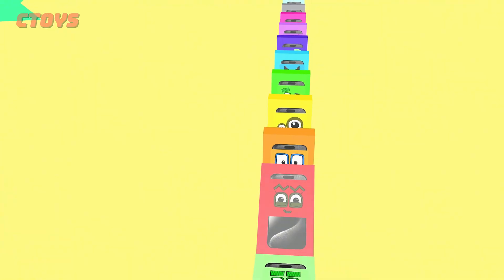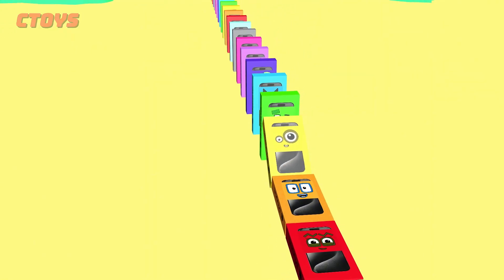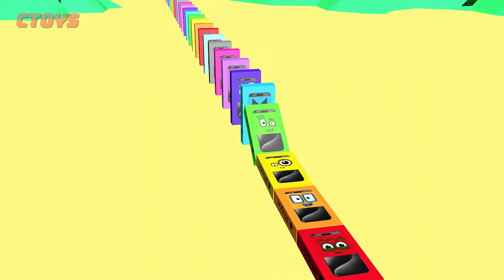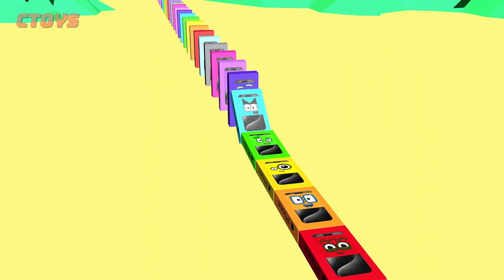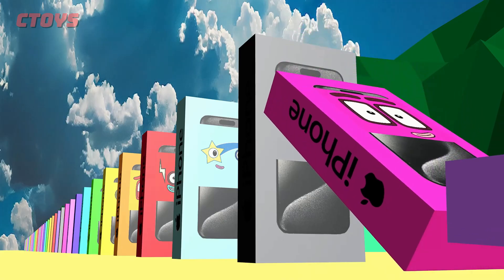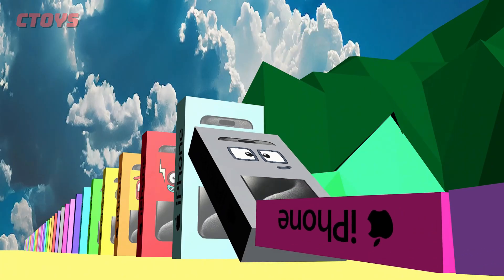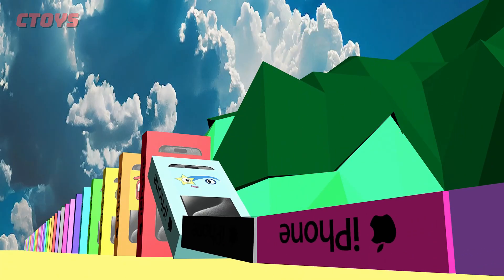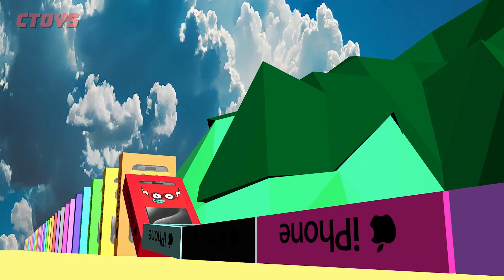Learn Numbers 1 to 100 with Numberblocks on DusBox iPhone | Kids Counting Fun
Learn numbers 1 to 100 with Numberblocks! This fun video uses the DusBox iPhone app to make counting a playful experience for kids of all ages.  Perfect for preschoolers, kindergarteners, and even early elementary students, this video helps build essential math skills.

Watch as colorful Numberblocks playfully count from one to one hundred.  This engaging method makes learning numbers easy and enjoyable.  We cover number recognition, counting sequences, and basic arithmetic concepts in a fun and accessible way.  The DusBox app provides a visually stimulating experience, keeping children entertained while they learn.  This video is ideal for parents looking for educational apps and engaging learning materials.  It's a great way to supplement classroom learning or homeschooling efforts.  We'll explore number patterns and help children develop a strong foundation in mathematics.

Ready to make learning numbers fun? Watch now and help your child master counting 1 to 100!